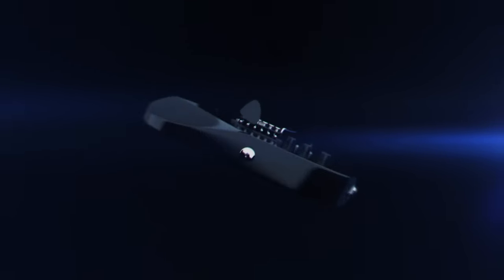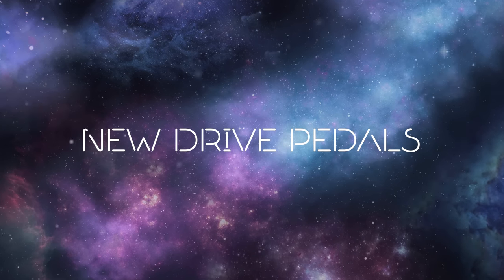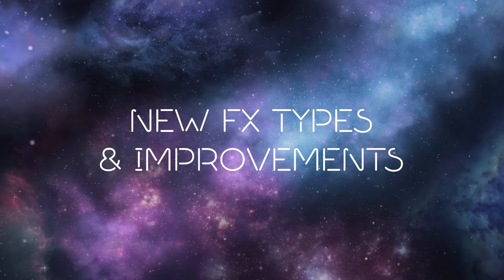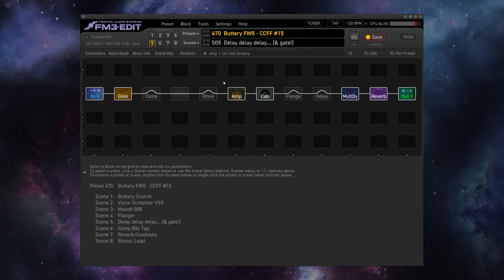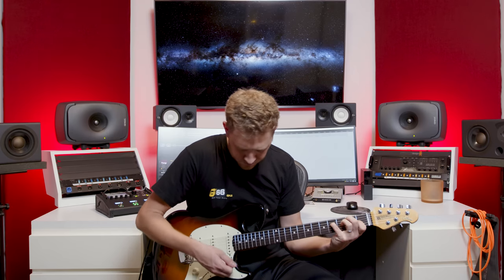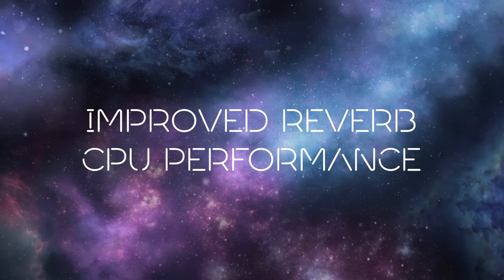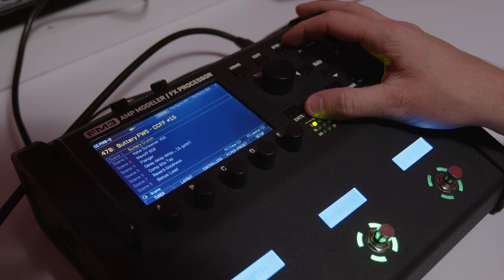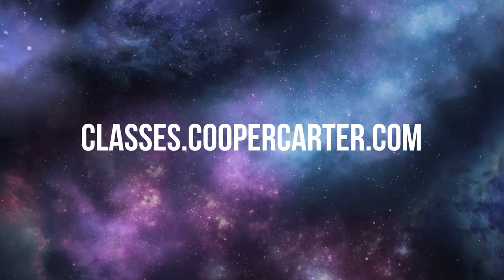FM3 Firmware 5 Demo - Fractal Friday with Cooper Carter #15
New amps! New drives! New delays and more!
@coopercarter tours you through the new Firmware 5 from Fractal Audio Systems.
and The Complete Fractal Audio Master Class Series